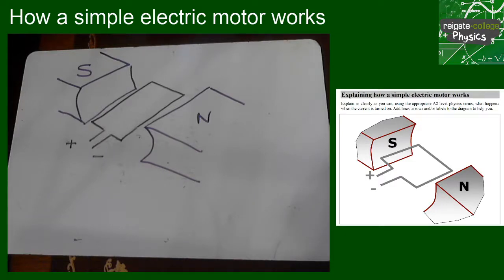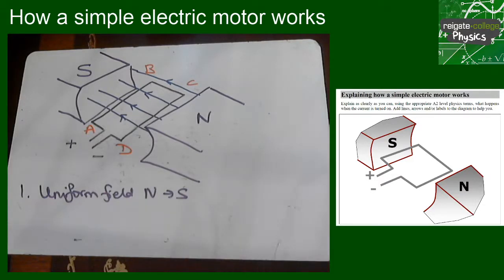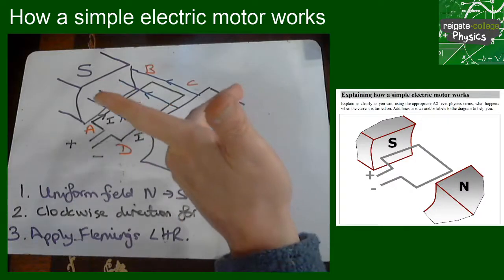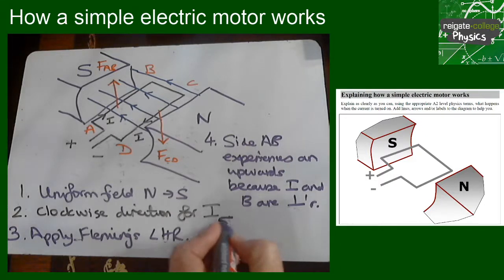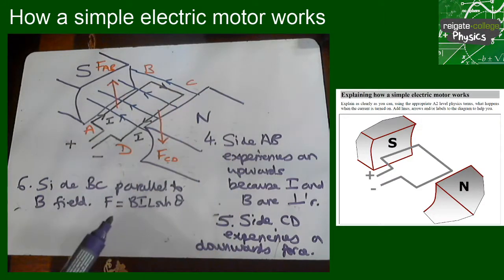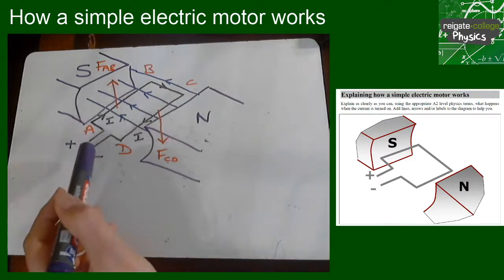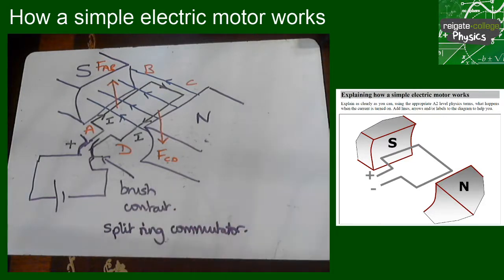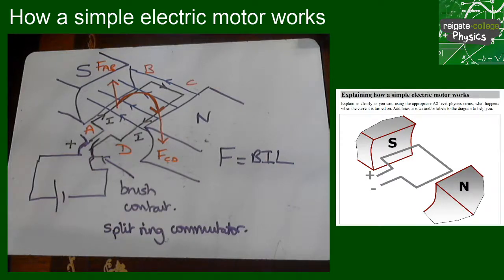Simple electric motor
Explaining how a simple electric motor works